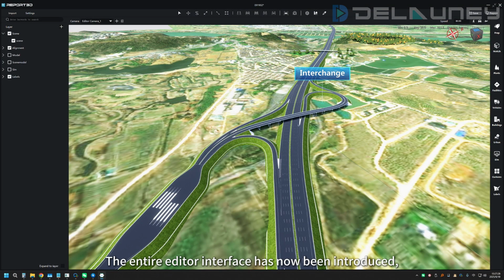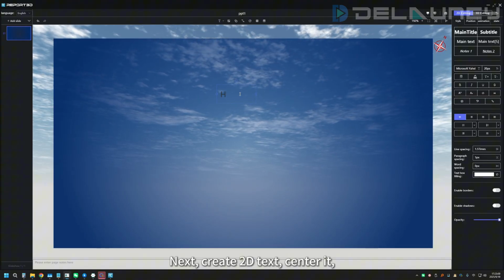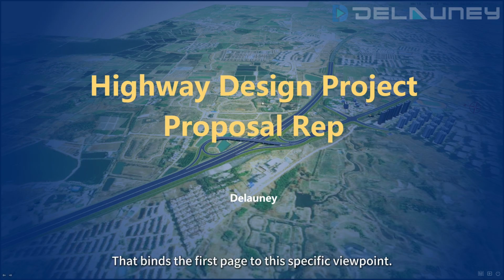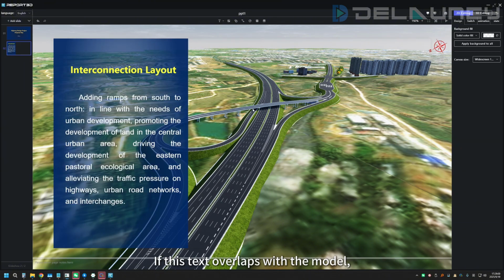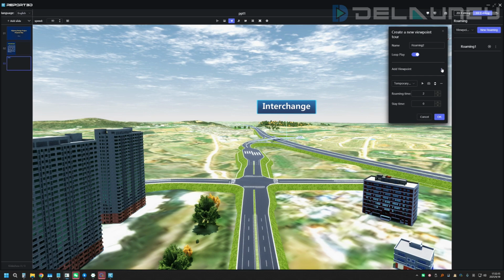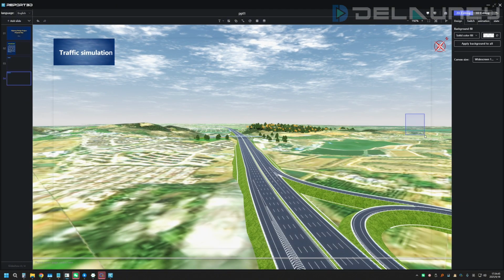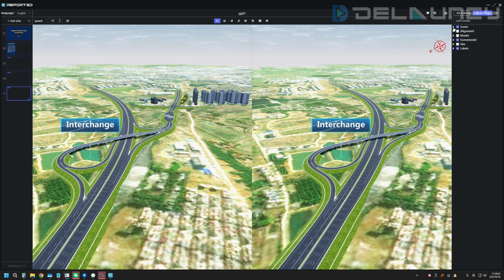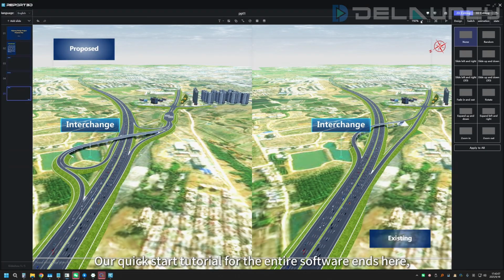Report3D Report Editor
Report Editor